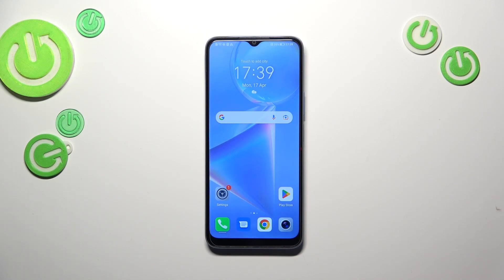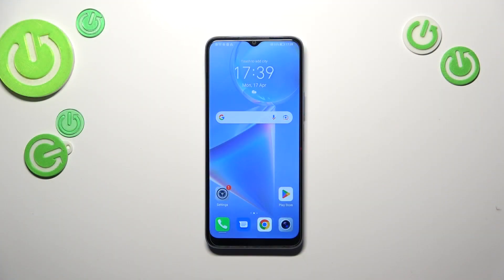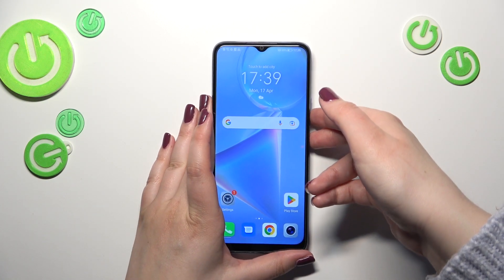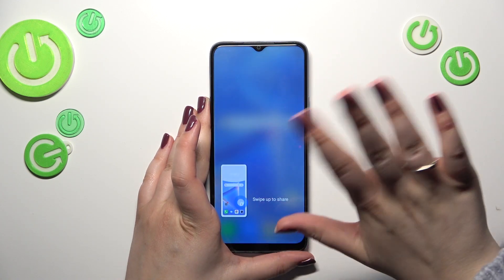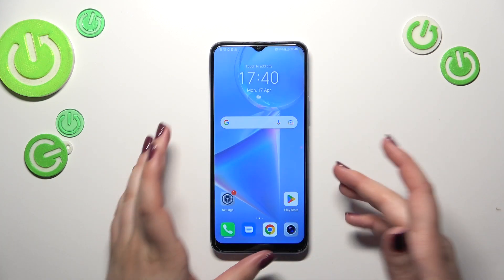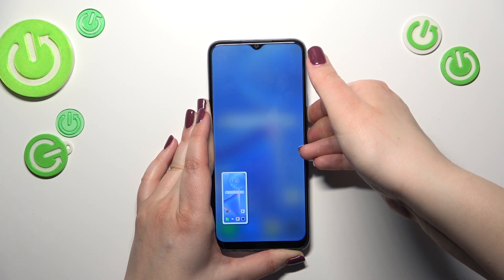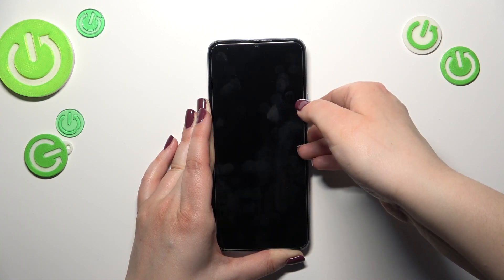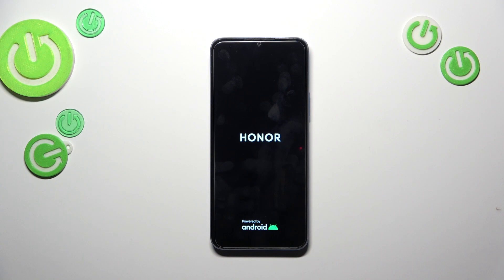How To Soft Reset Honor X6 | Reboot Device Not Responding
If you're Honor X6 is not responding, It is possible that this video is crucial. Just by following our step-by-step video tutorial, you can learn how to reboot Honor X6. We sincerely hope that this guide has been useful to you. If that's the case, don't forget to visit our Youtube Channel HardReset.Info. We would appreciate it if you could give us a thumbs up, leave a comment, or subscribe to our channel as it would greatly assist us in creating more helpful guides for you!

How to reboot Honor X6 ?
How to fix Honor X6 not responding ?
Screen on Honor X6 is frozen ?
How to restart Honor X6 without screen access ?